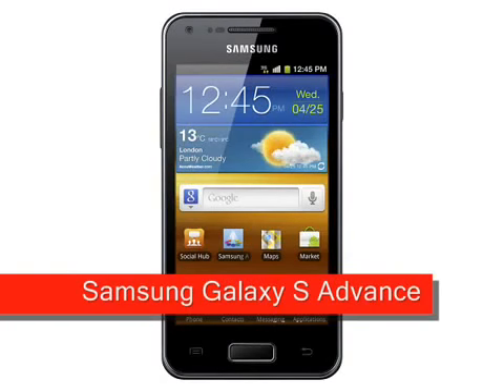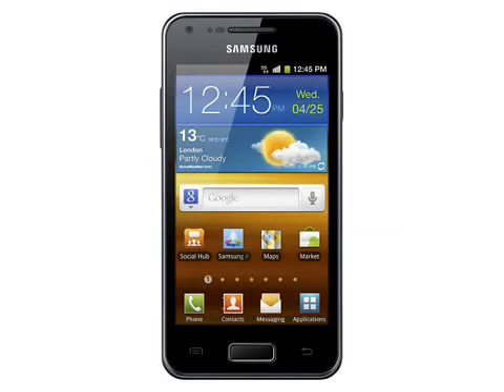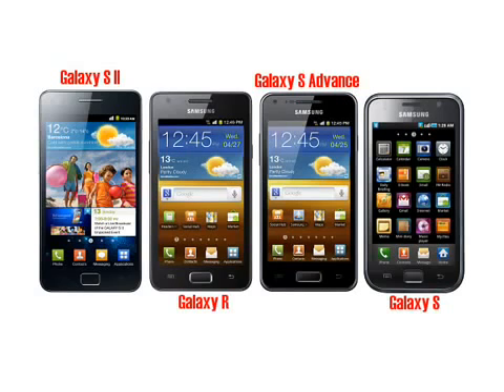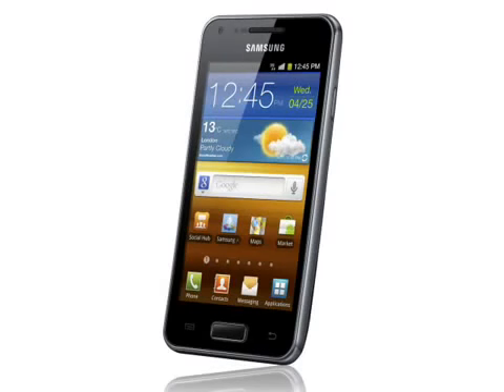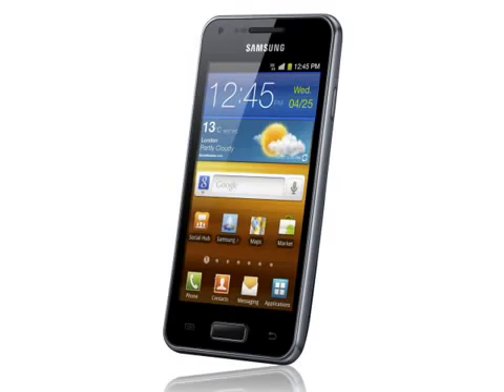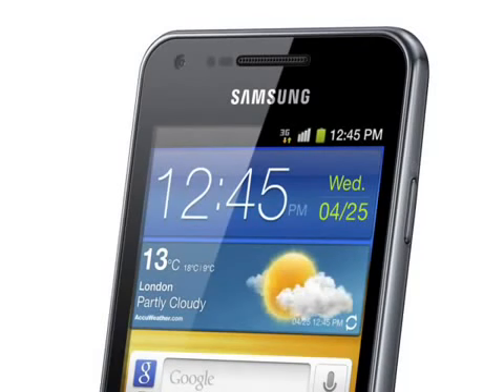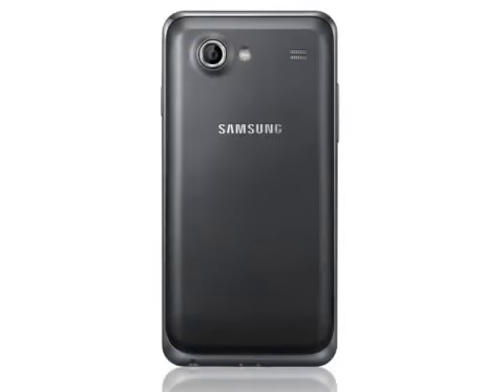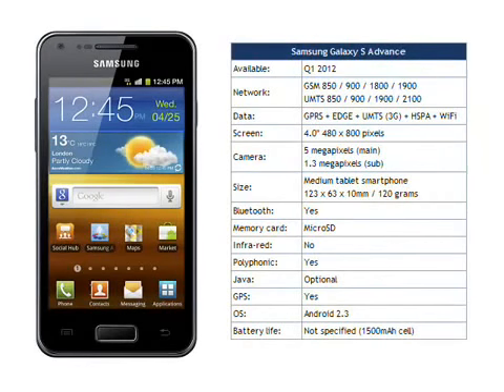Samsung Galaxy S Advance 2498